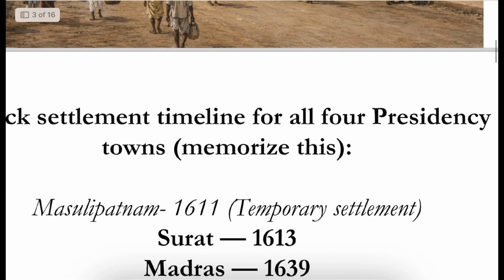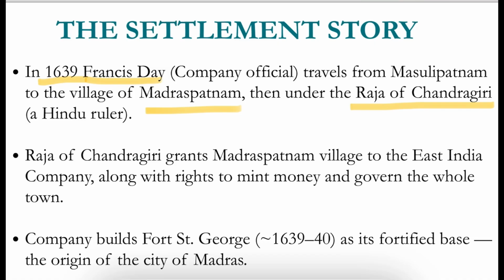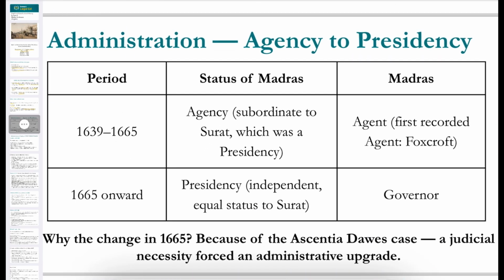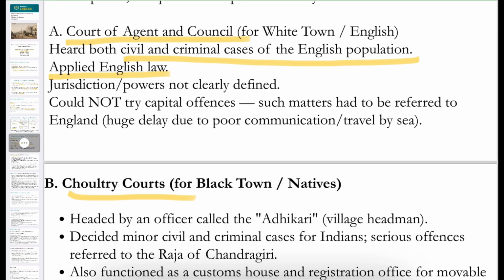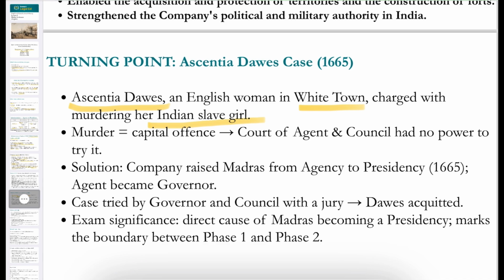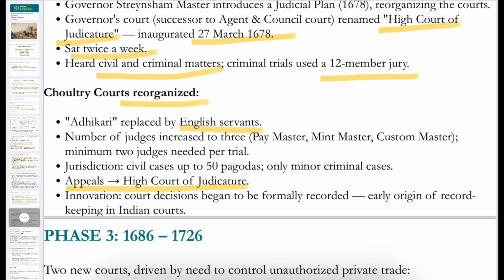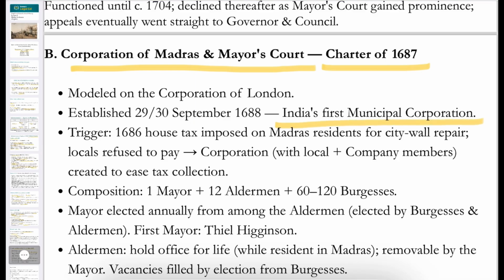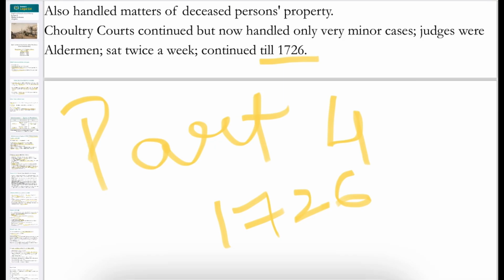Madras Settlement | Legal and Constitutional History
In this lecture, we discuss the British Settlement at Madras, one of the most important topics in Legal & Constitutional History for LL.B., BA LL.B., BBA LL.B., Judiciary, and University Examinations.
This session explains the topic in a simple and structured manner, making it easy for beginners to understand the evolution of the British administration in India.
📖 What you'll learn:
✔️ Background: Charter of 1600 & Charter of 1609
✔️ How the East India Company established Madras (Fort St. George)
✔️ Administrative evolution of Madras
✔️ Agency System and Presidency System
✔️ Charter of 1661 and its significance
✔️ Charter of 1683 and establishment of Admiralty Courts
✔️ Charter of 1687 and creation of the Madras Corporation
✔️ Charter of 1688 and the Mayor's Court
✔️ Importance of Madras in the development of the British judicial system in India
✔️ Exam-oriented notes, key features, and important points
🎯 This lecture is useful for:
LL.B. Students
BA LL.B. & BBA LL.B. Students
Judiciary Aspirants
CLAT PG Aspirants
UGC NET Law
Legal History Revision